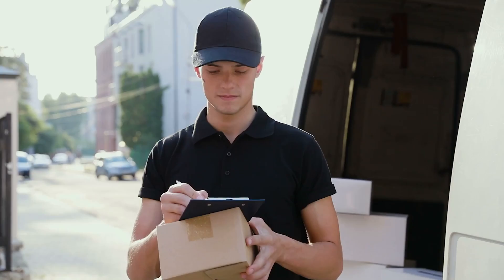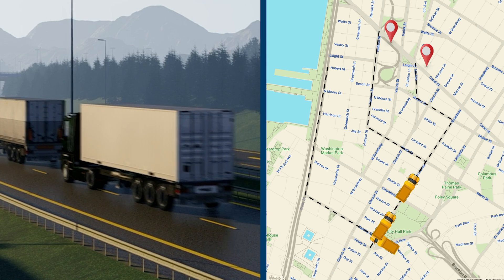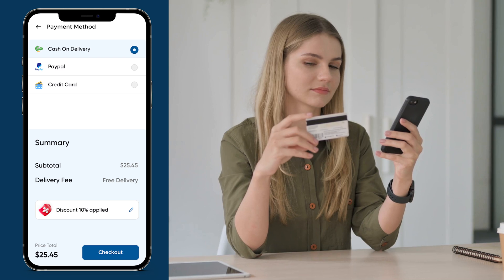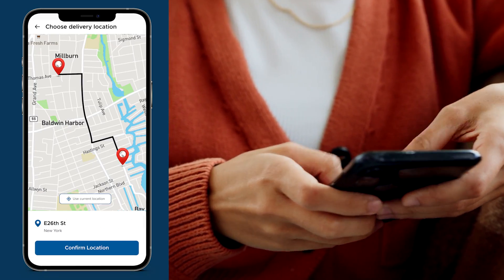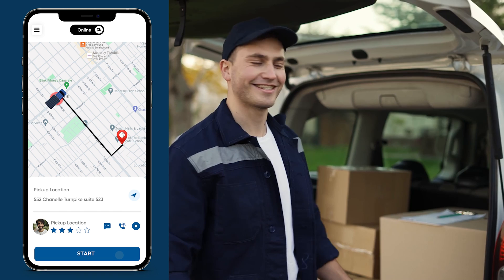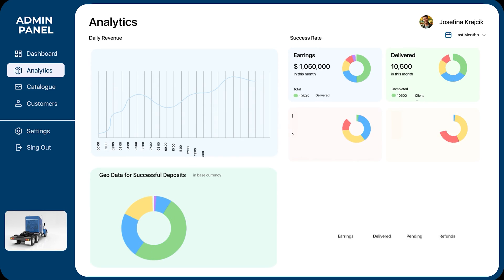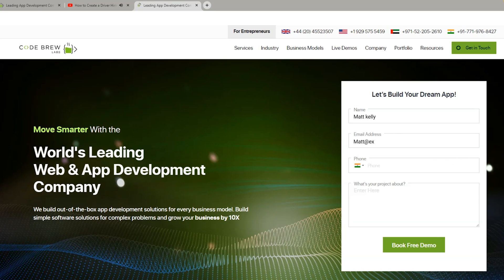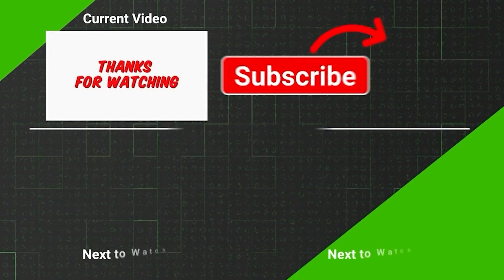How to Build a Pickup and Delivery App in 2026 (Step By Step Breakdown)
Want to Create a Pickup and Delivery App? Want to Build Pickup and Delivery App?

If you are someone who wants to know how to create a pickup and delivery app or you're someone who has an idea on which you wish to make a pickup and delivery app, or maybe you just want to know the cost to build a pickup and delivery app, then this video is meant for you. In this video, we unveil the outstanding features and advantages our premium pickup and delivery app has to offer. and schedule a demo session at a time of your choice where our experts will provide explanation on how to build a pickup and delivery app.

Our Pickup and Delivery App consists for three main sections which includes a powerful admin panel, a dynamic customer app and strong driver app. The Pickup and Delivery App demo video will show you the comprehensive suite of features our delivery app has to offer to you.

and schedule a free consultation and a personalized demo session with us at a time that suits you.